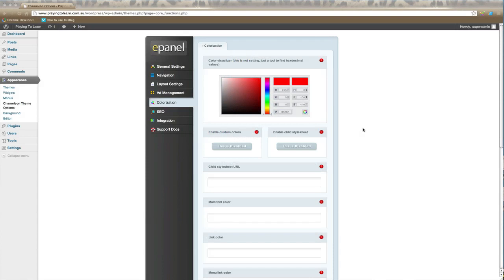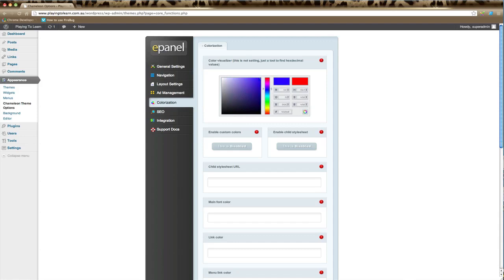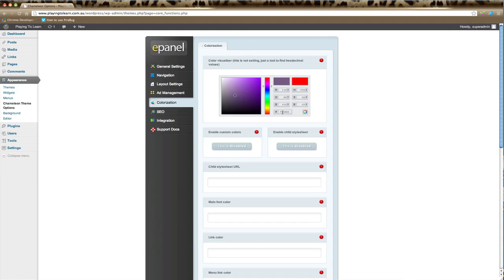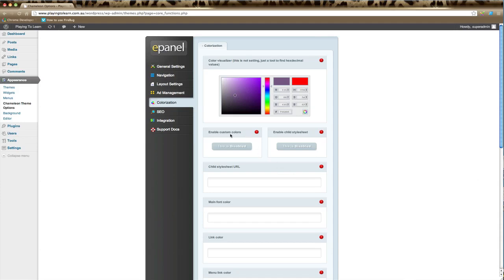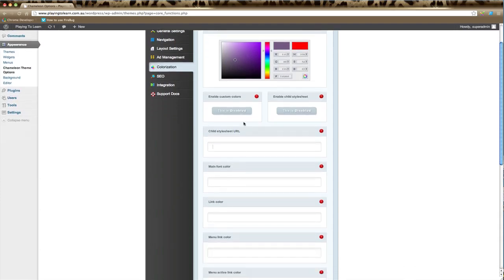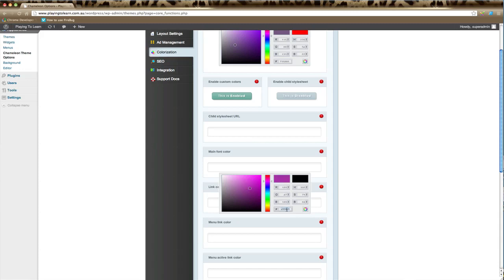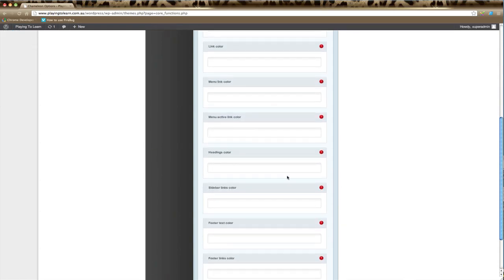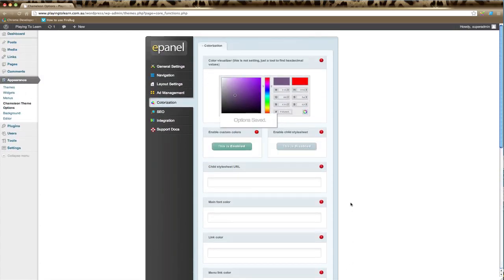Elegant Themes EPanel Colorization Settings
How to setup colorization settings in your Wordpress Elegant Theme